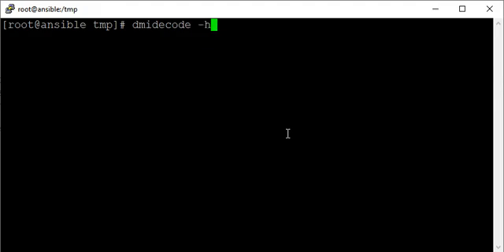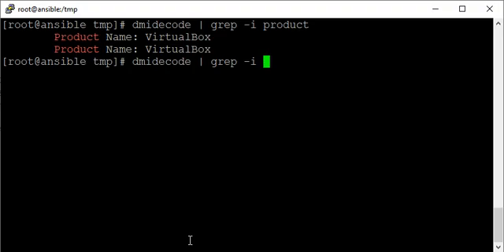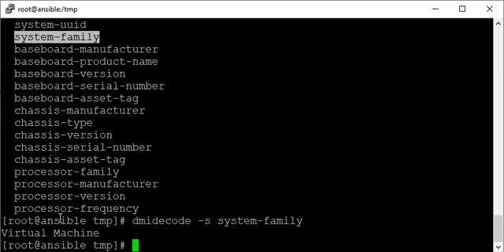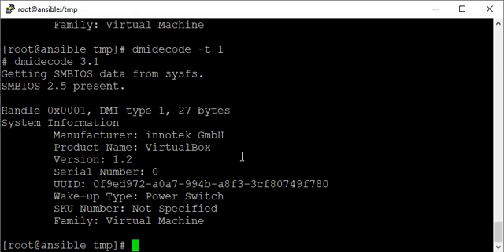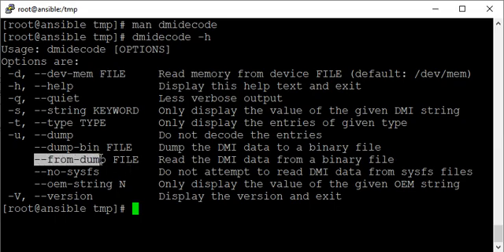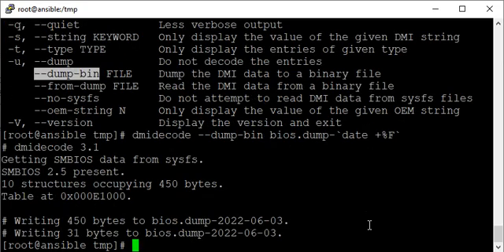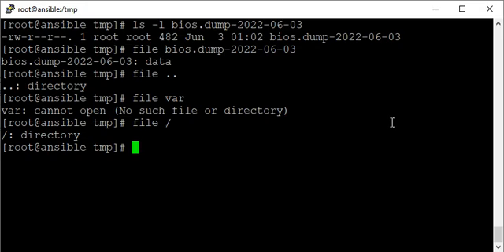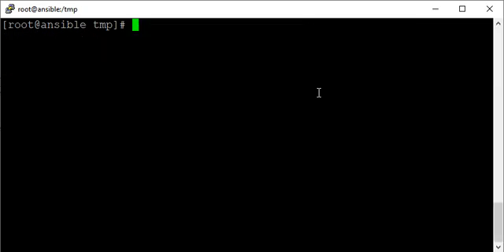How to tell if it is a Physical Server or Virtual Machine - VM? - dmidecode command shows BIOS Info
Follow this lab exercise to understand:

- how to show SMBIOS or BIOS Information
- how to show hardware components details
- how to show configuration of virtual machines
- how to confirm if a server is a VM or a physical server
- how to show Serial Number of your system
- how to take a dump of the current state of your system and use it later post changes made to your system